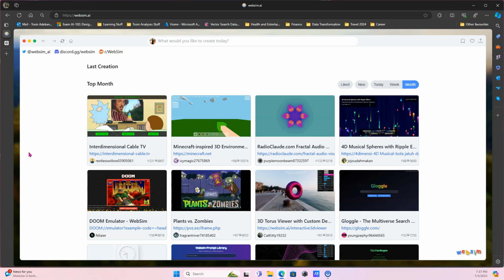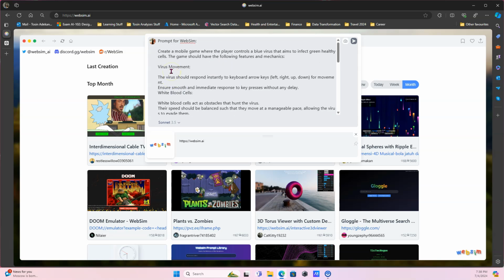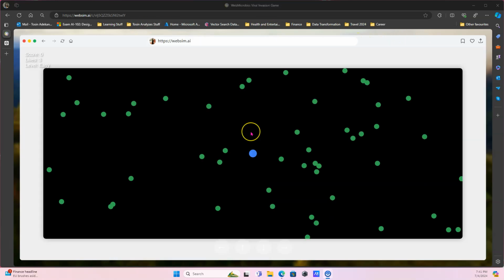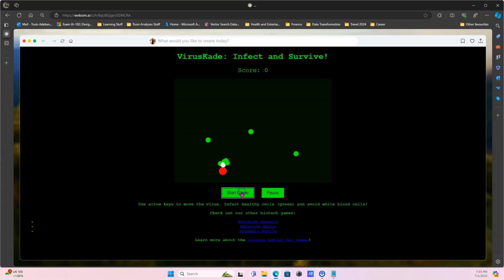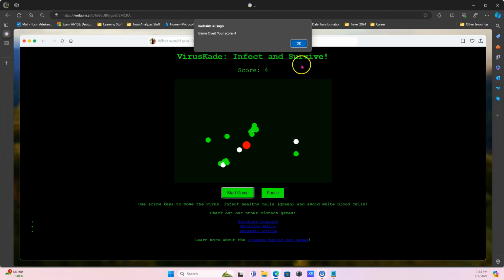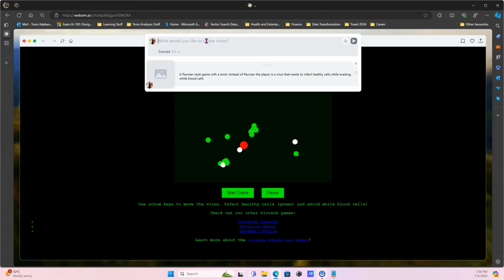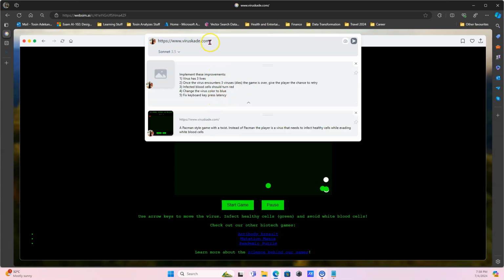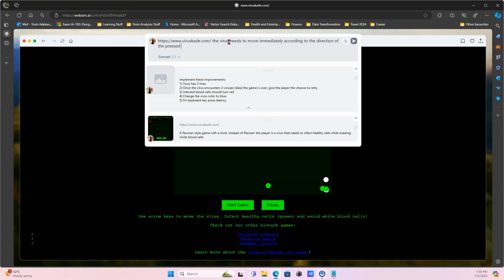I used Websim to make a video game with Claude 3.5 Sonnet AI!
I used Websim to create a fun little arcade-style game with its AI code generation and simulation functionalities.

Here is the prompt I used:

"A Pacman style game with a twist. Instead of Pacman the player is a virus that needs to infect healthy cells while evading white blood cells.

Build in the following features:
1) Virus has 3 lives
2) Once the virus encounters 3 viruses (dies) the game is over, give the player the option to retry with a fresh game
3) Infected blood cells should turn red
4) The virus color is blue
5) The virus needs to move immediately according to the direction of the pressed keyboard key.
6) Also make the screen should be big
7) Yellow power ups appear randomly; the virus infects 10 healthy cells once it passes over a powerup
8) Multiple levels with progressive difficulty"

It is not perfect, but it's fun! Click the game area to activate the keyboard controls.